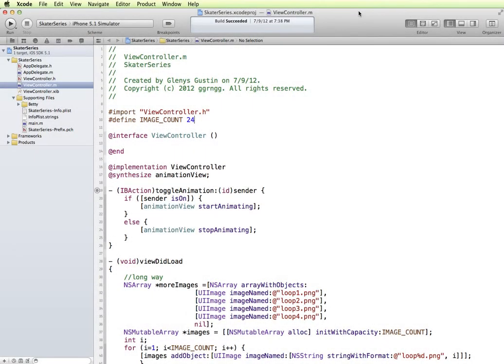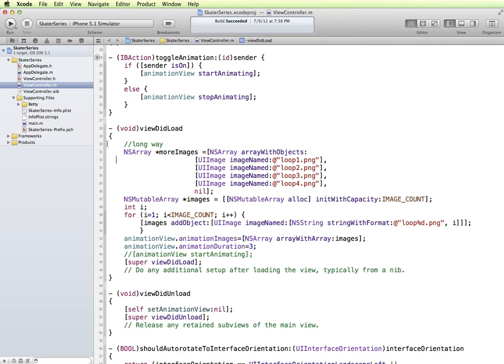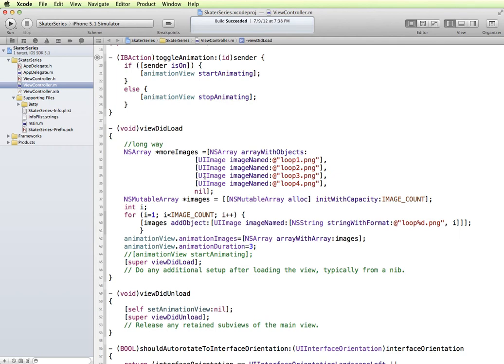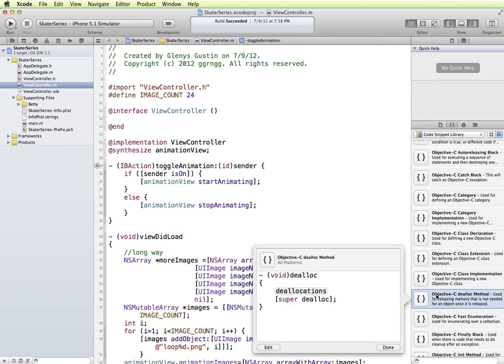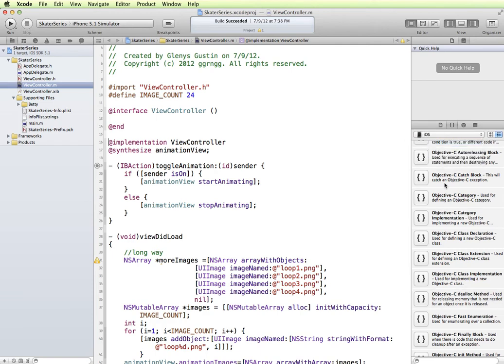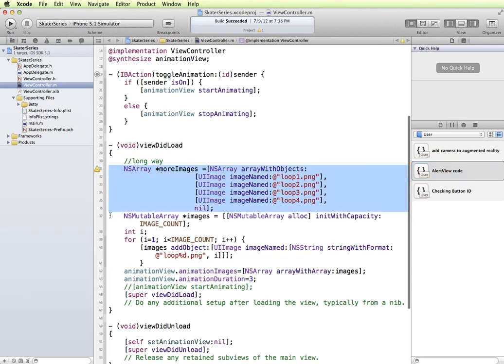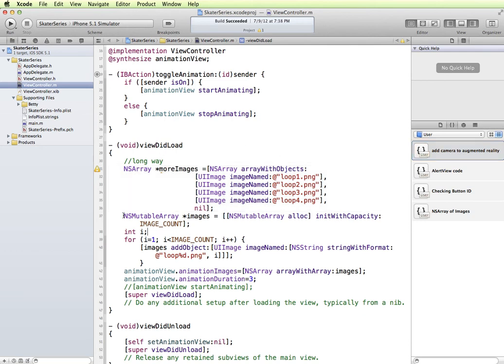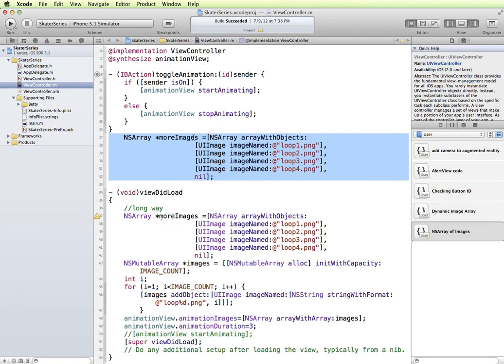iOS - Creating Code Snippets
Demonstrates how to use existing code snippets and how to create your own custom code snippets.